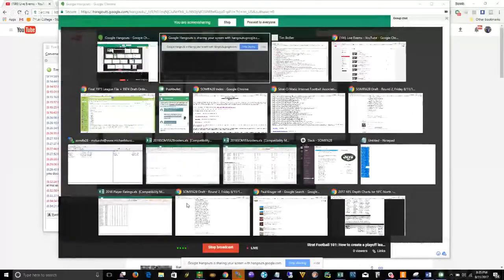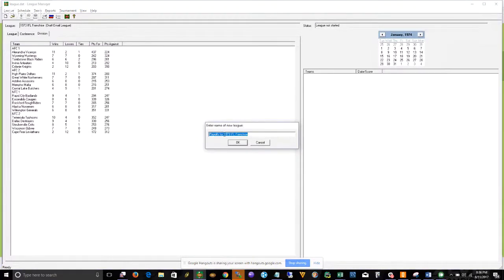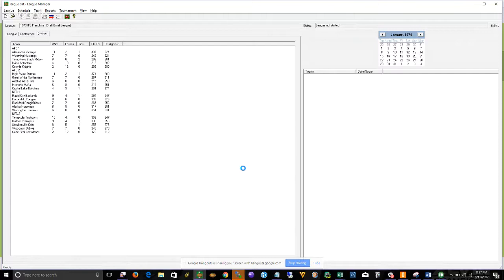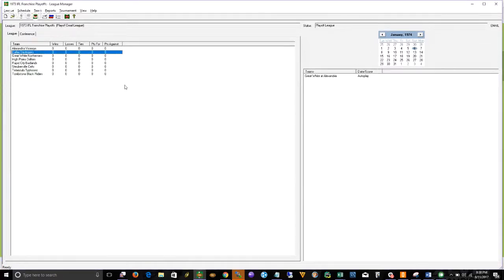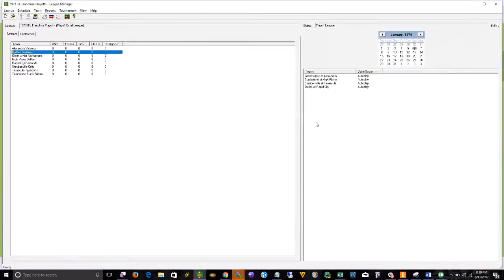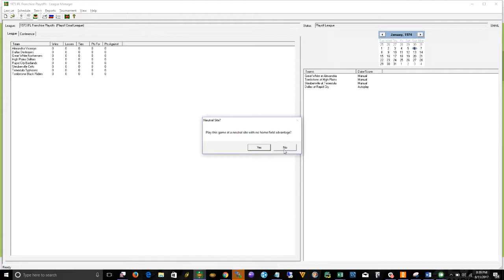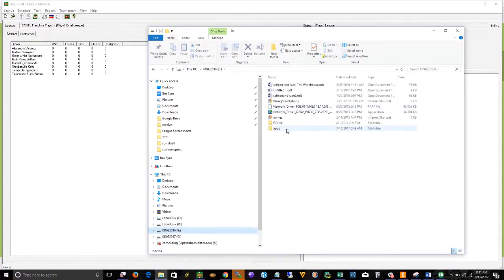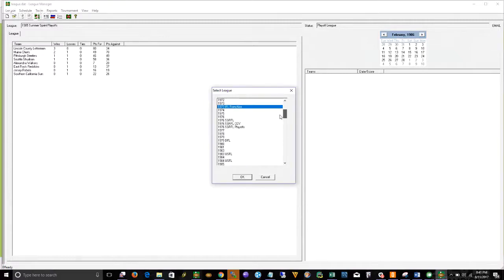Strat Football 101: How to create a playoff league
Creating a playoff league can be confusing. I will walk you through what you need to do in order to make a playoff league based on your regular season results.